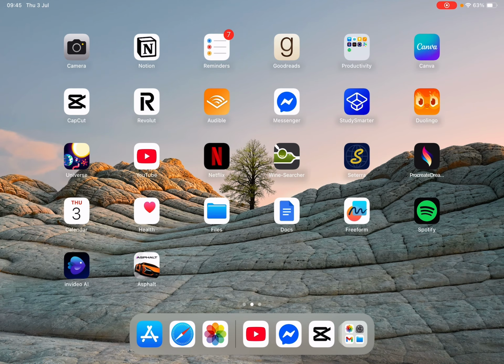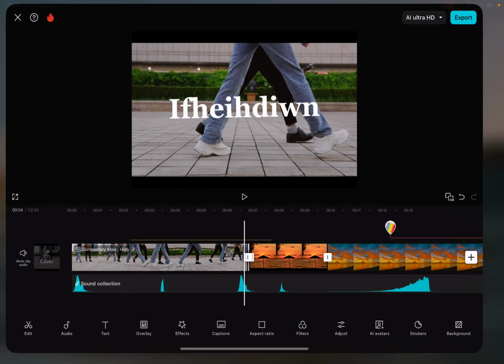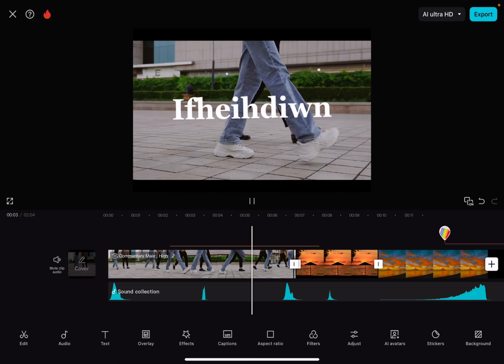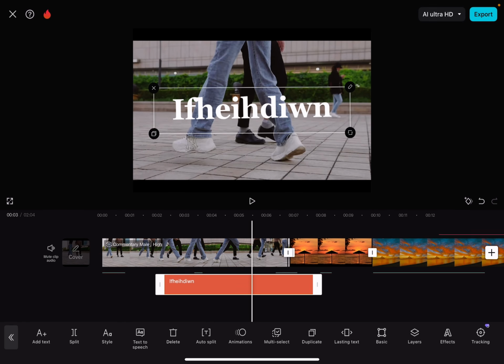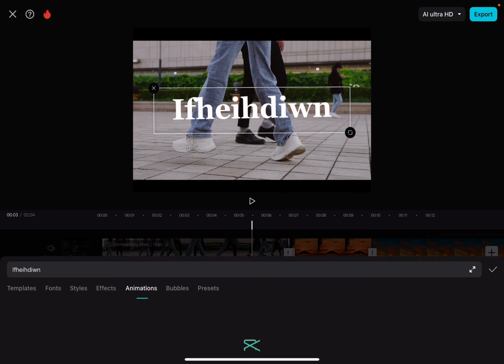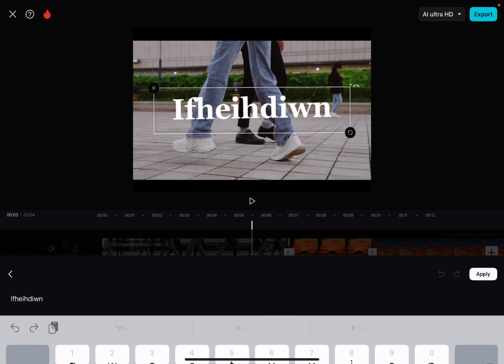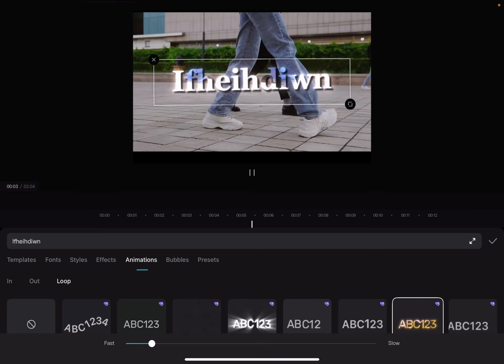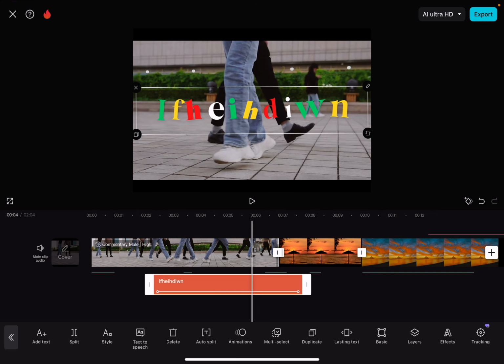How to add loop text animation to videos in CapCut?